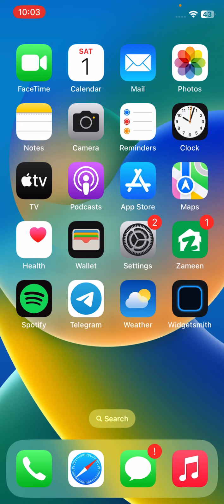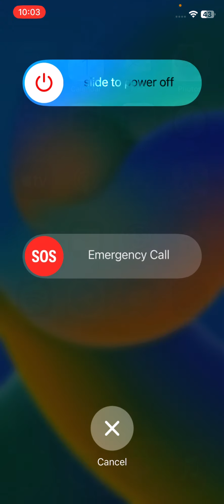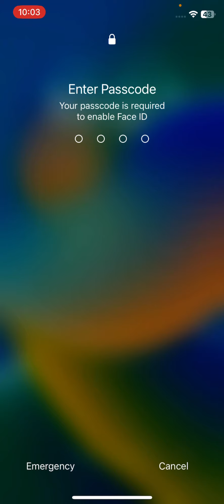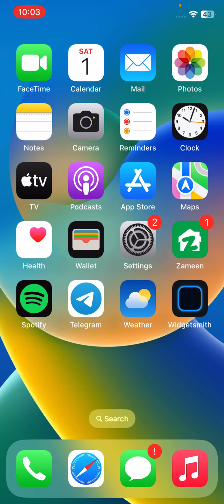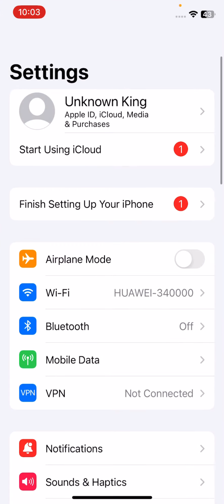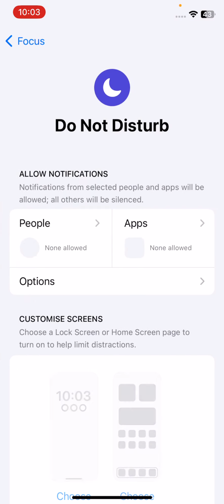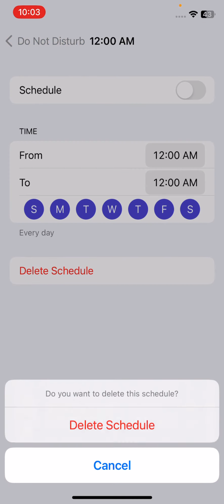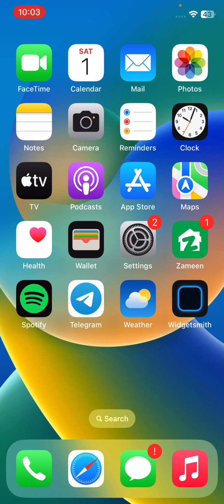How To Fix Notifications Not Working On iPhone or iPad After Update